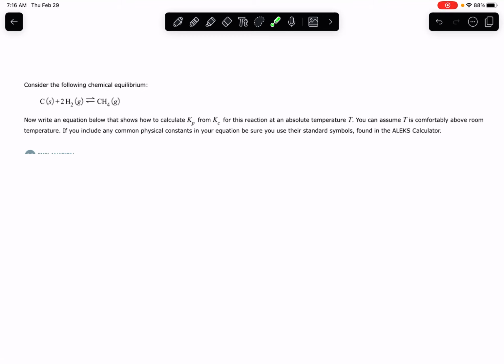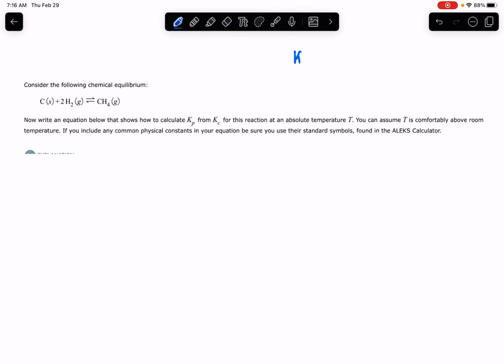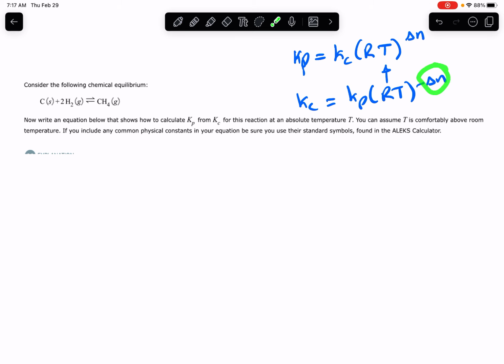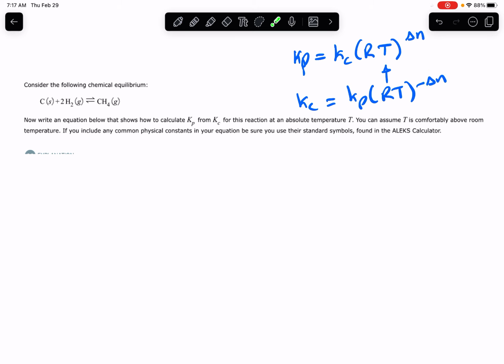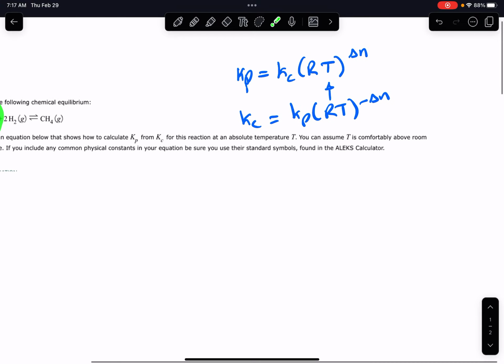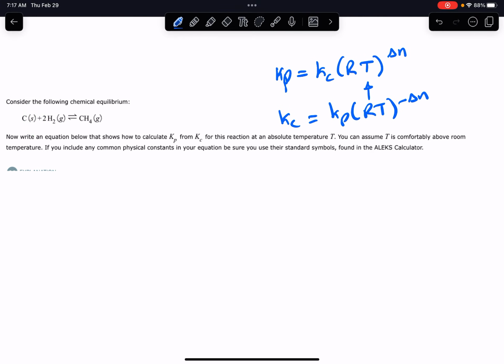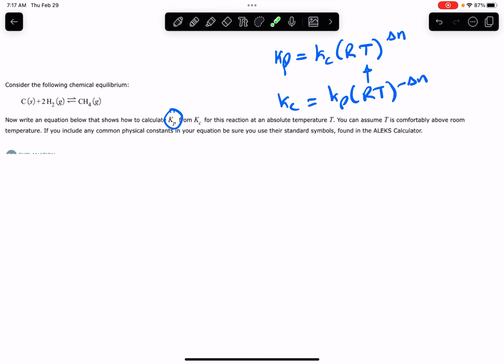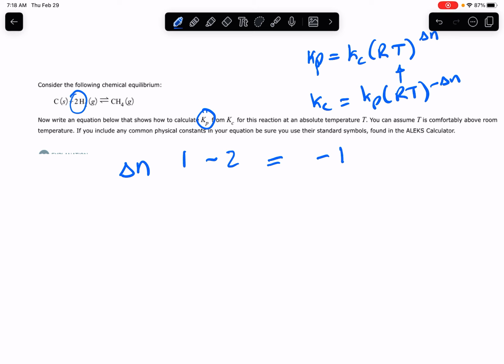ALEKS: Interconverting Kp and Kc #1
Consider the following chemical equilibrium:
C(s) + 2H2(g) ⇌ CH4(g)
Now write an equation below that shows how to calculate Kc from Kp for this reaction at an absolute temperature T . You can assume T is comfortably above room temperature. If you include any common physical constants in your equation be sure you use their standard symbols, found in the ALEKS Calculator...